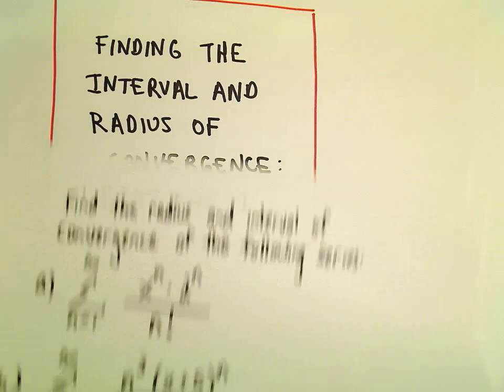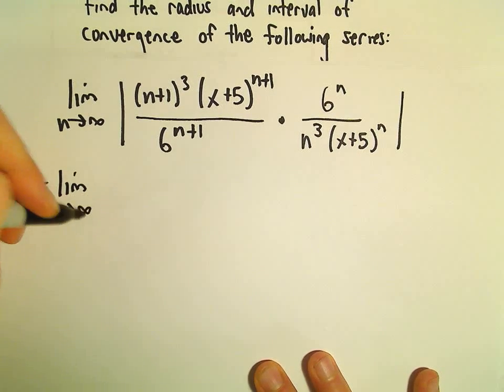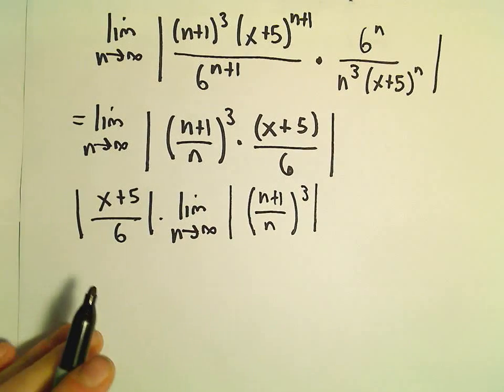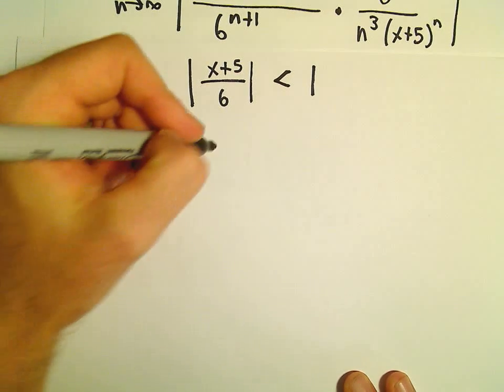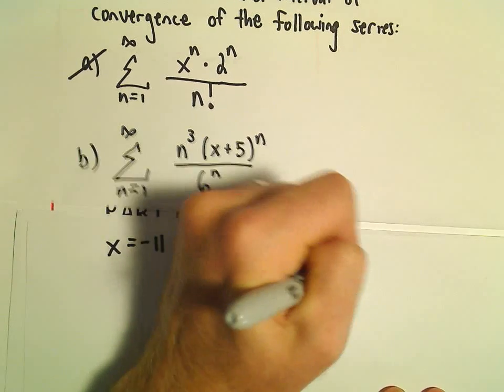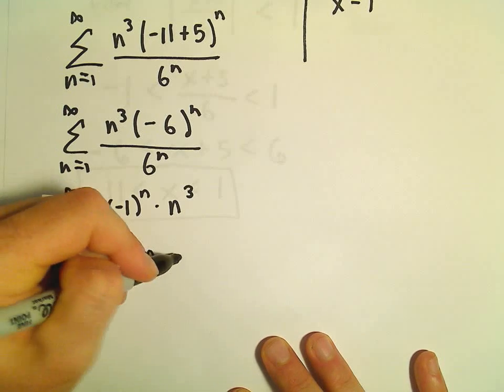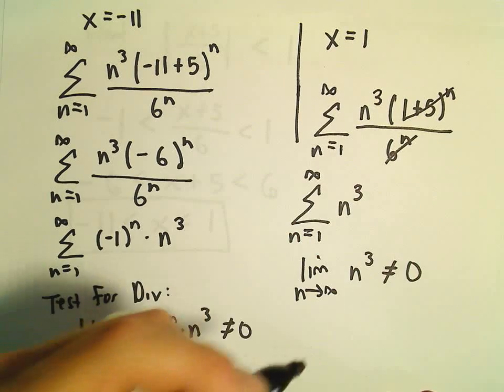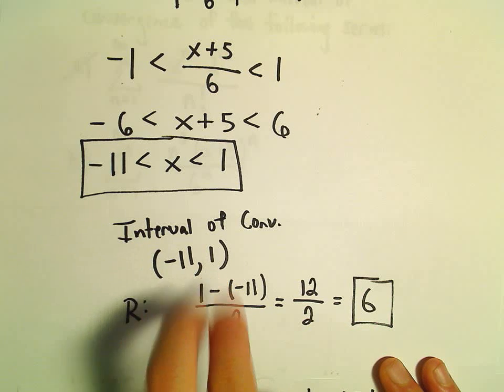Interval and Radius of Convergence for a Series, Ex 2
You da real mvps!   $1 per month helps!! Interval and Radius of Convergence for a Series, Ex 2.  In this video, I show another example of finding the interval and radius of convergence for a series.